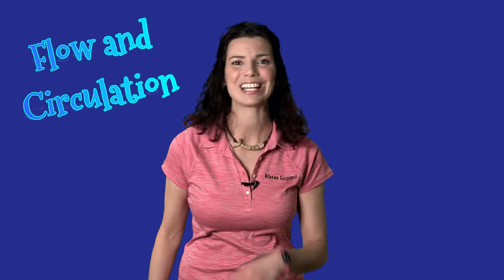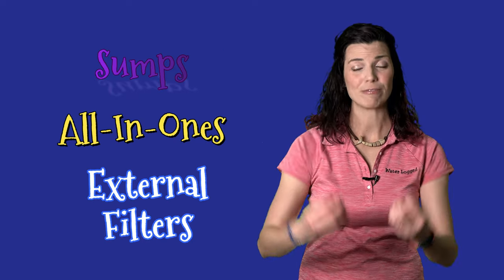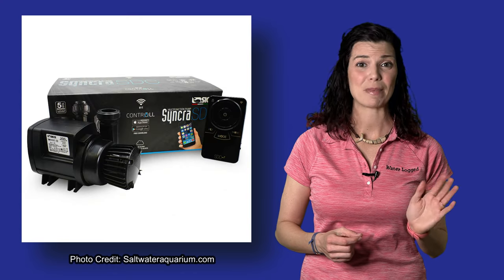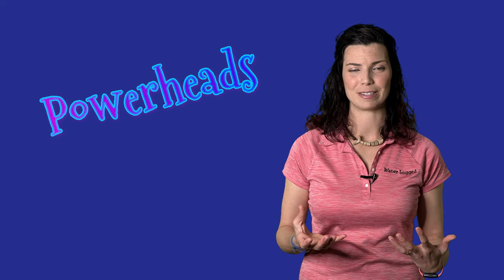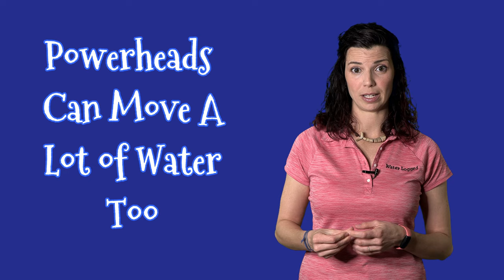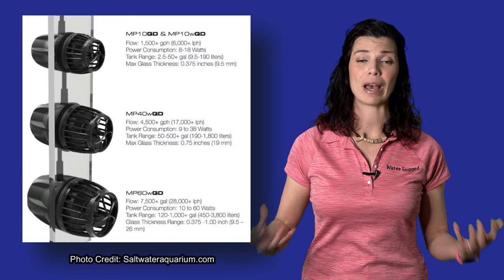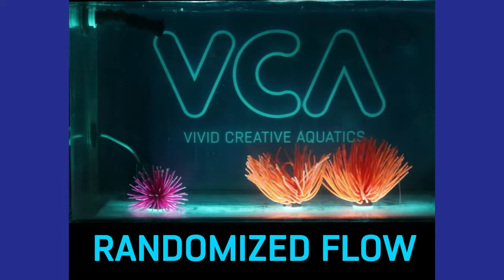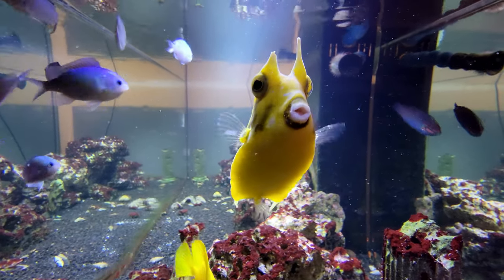Flow and Circulation in Aquariums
Episode 7 in the WaterLogged x @Saltwateraquariumdotcom collaboration series is about Flow and Circulation in your aquarium.